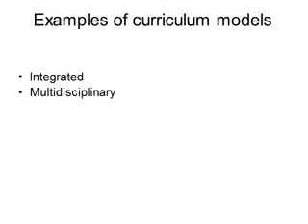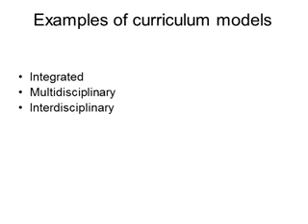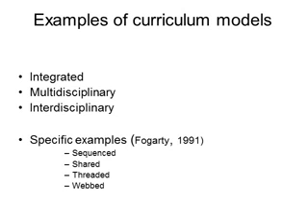Middle Level Curriculum, Part 2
This audio lecture continues examining curriculum issues in middle level schools.